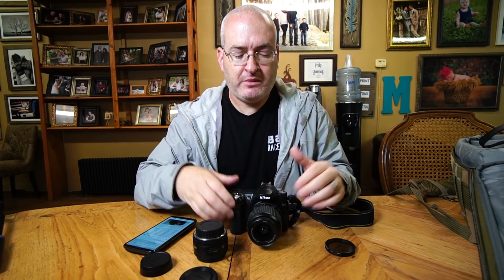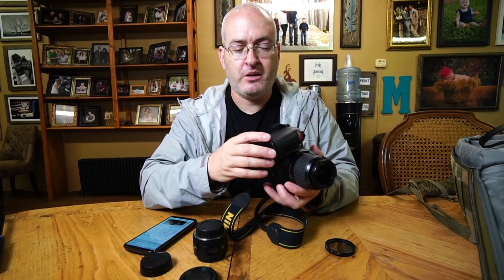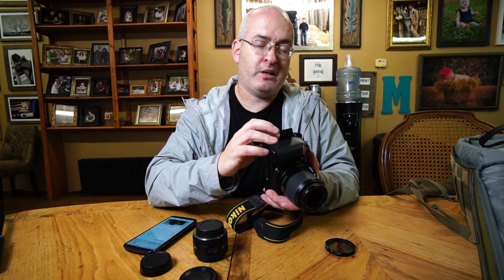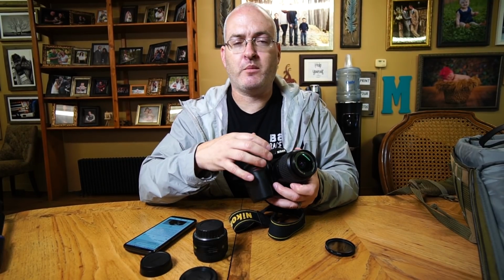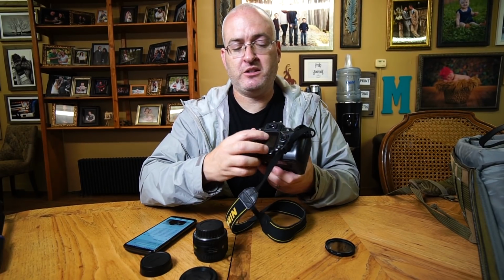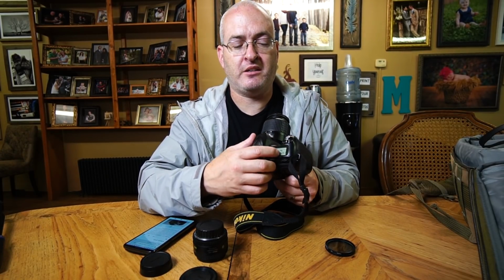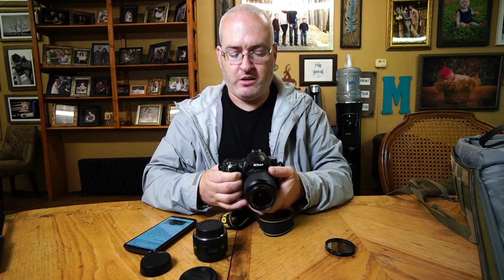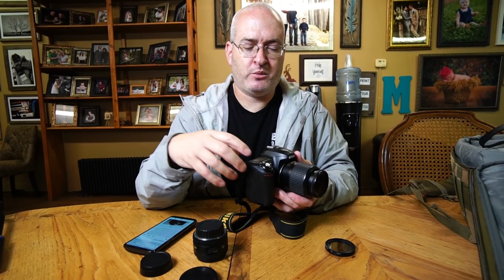Cheap Camera Challenge: Nikon D50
This is a 15 Year Old Camera! Check out my first Cheap Camera Challenge video feature a Nikon D50 from 2005. No big surprise it's not up to today's standards but it was fun to try.